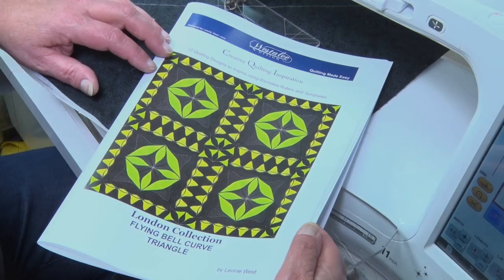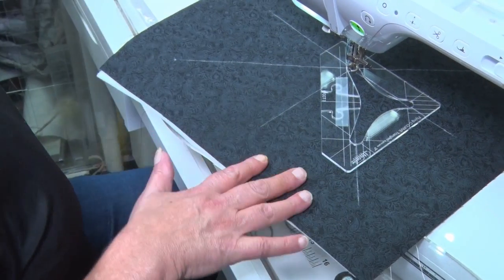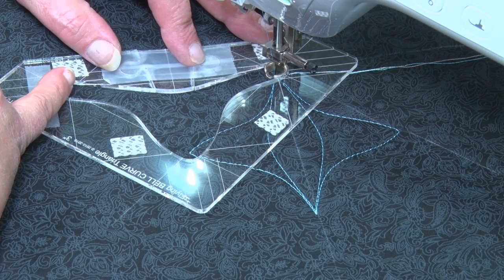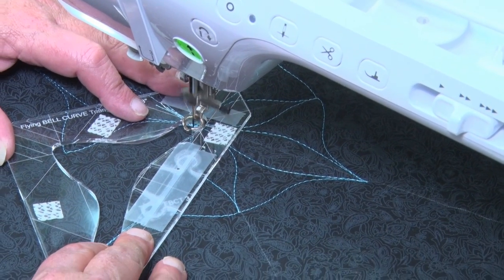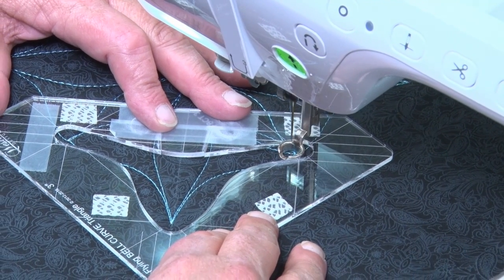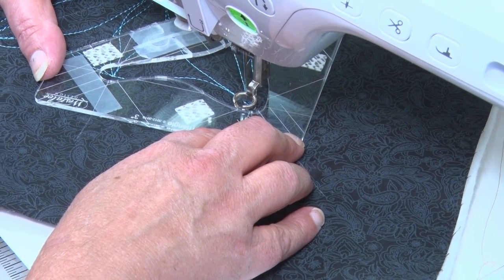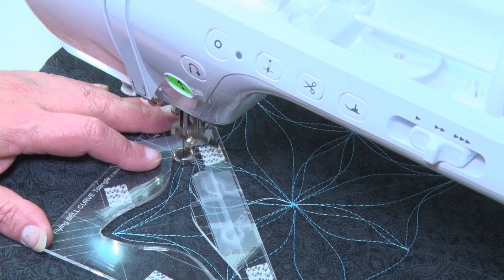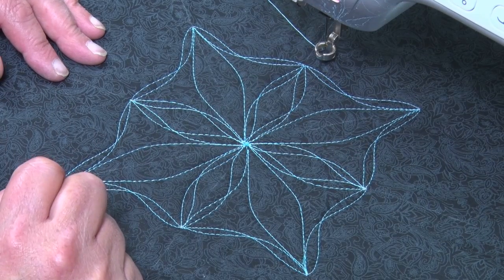FBCT07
Design number 7 for the Flying Bell Curve Triangle